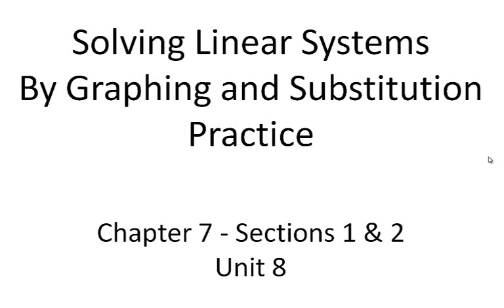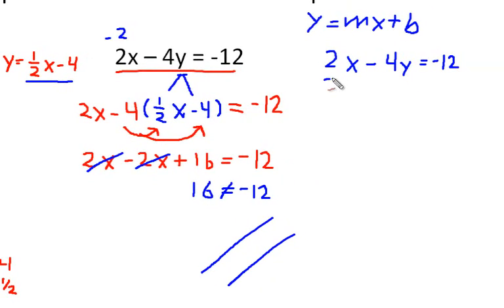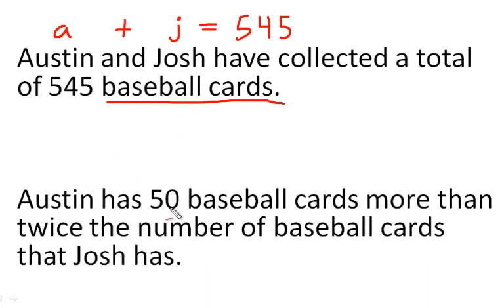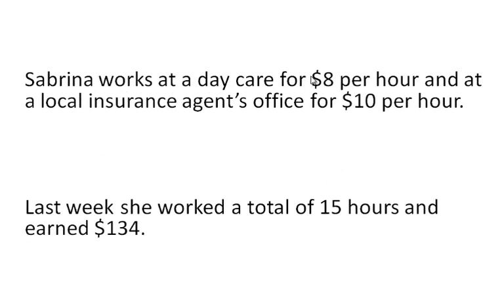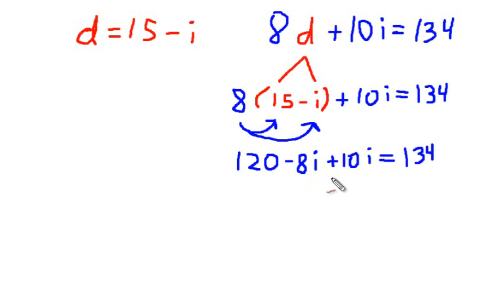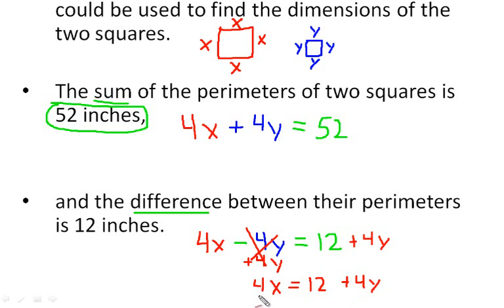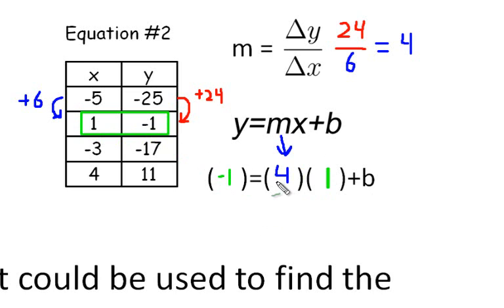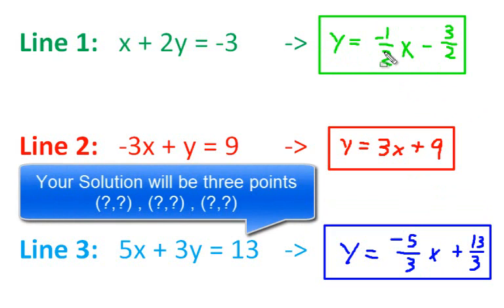7 1 & 7 2 Review